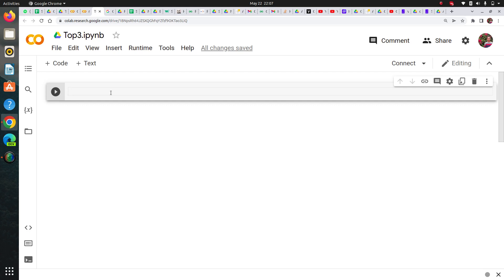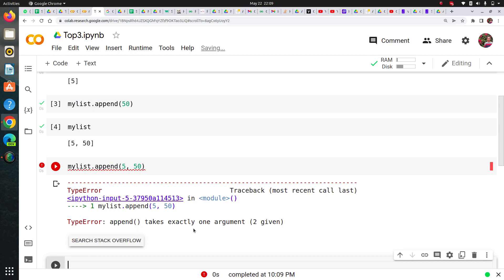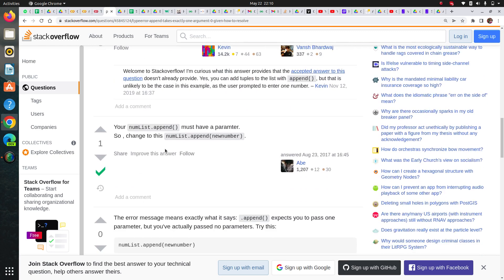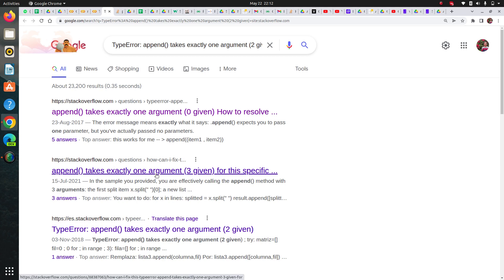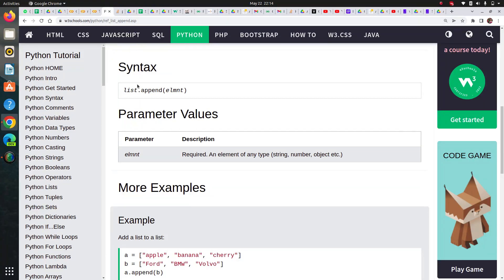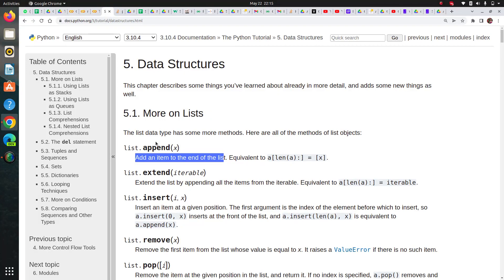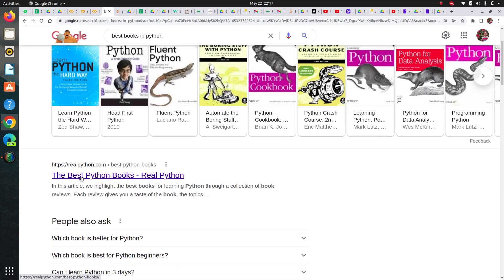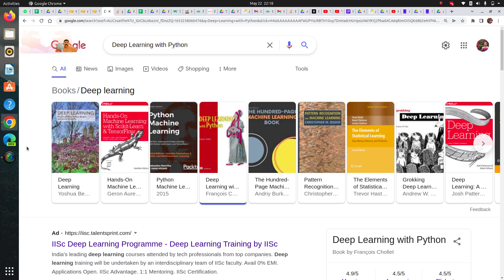These 3 SKILLS YOU MUST POSSESS in the Field of DATA SCIENCE !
In this video we will discuss most important skills one must possess in the field of programming and even in Data Science and Analytics.

🔴If you wanna switch your career from any domain to Data Science OR Data Analytics OR Business Analytics then check our MEGA COMBO COURSE PACKAGE.

This course package, you are getting Python, SQL, Statistics, Machine Learning, Deep Learning, AWS Sagemaker, Model Deployment, Tableau, PowerBi, Excel, Case studies, Capstone End-to-End Projects of ML and DL with 1-1 Live Doubt Clearance Support over Skype chat everyday. Check the course NOW!